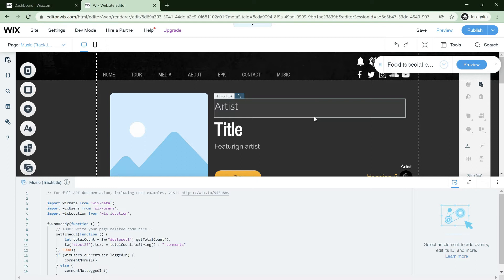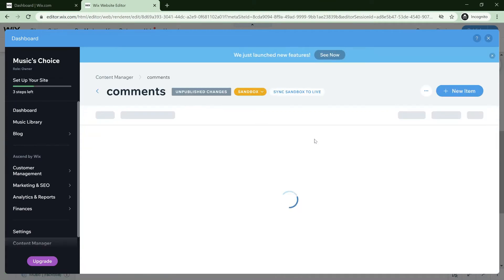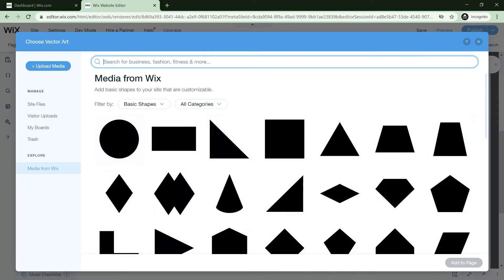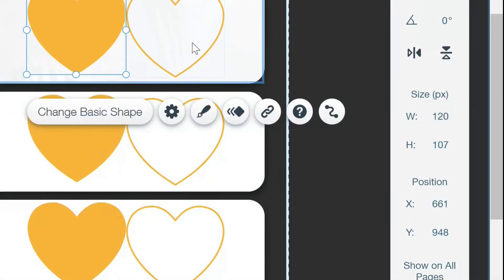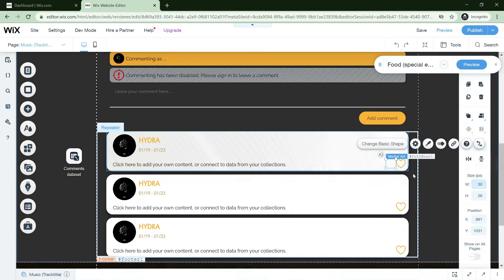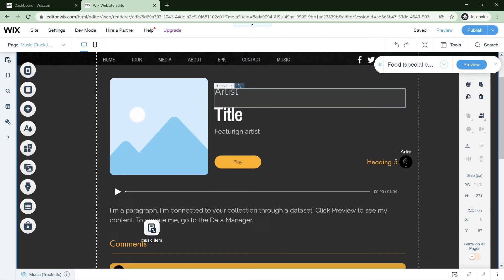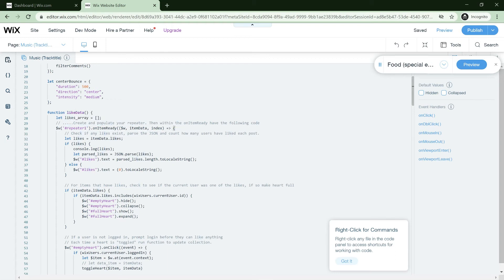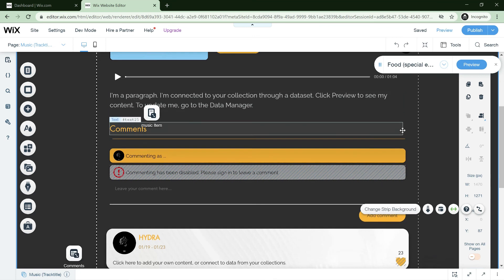Add comment section to wix dynamic page | Part 5 - Adding like counter to the repeater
How to add comment section to wix dynamic pages | Part 5 - Adding like counter to the repeater

Today you'll learn how to add like counter to repeaters

this particular video was pretty hard and confusing to  make